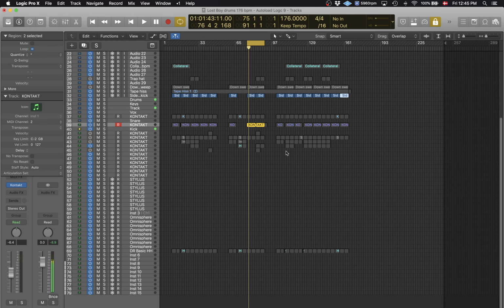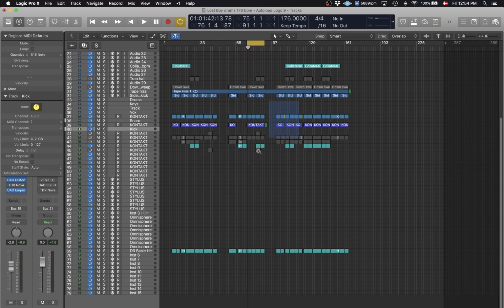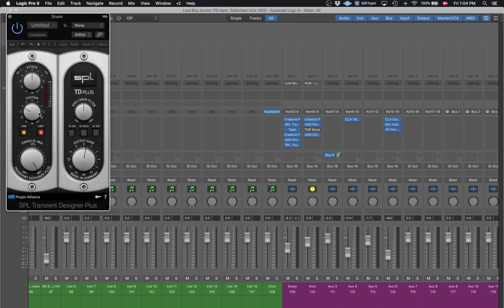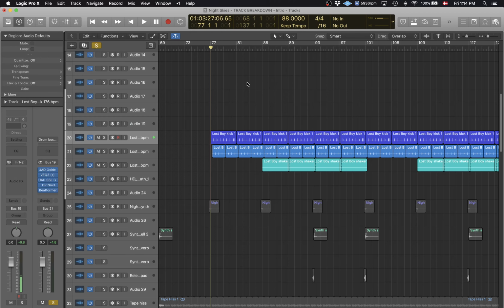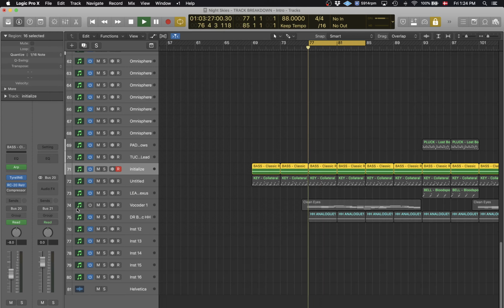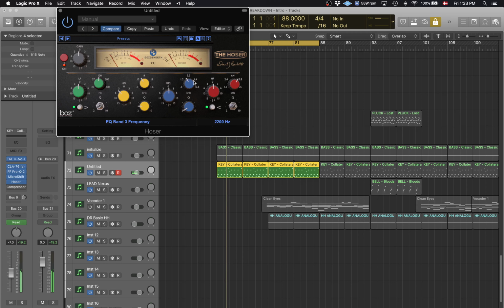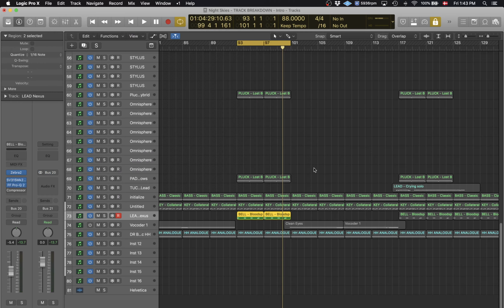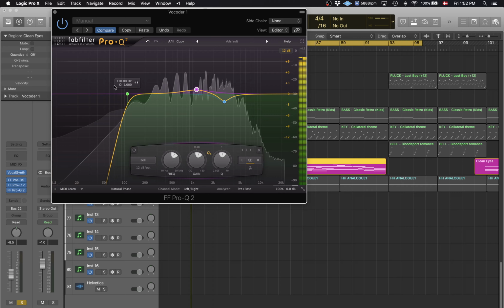The Midnight - Night Skies Production Break Down Pt. 1